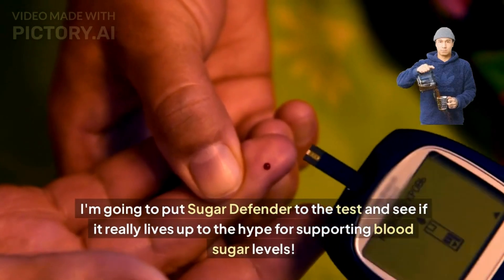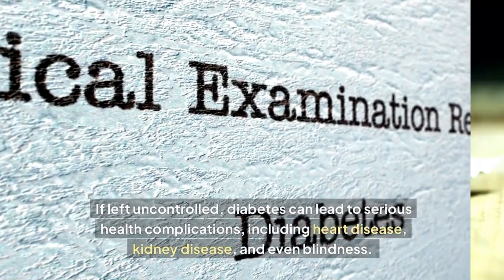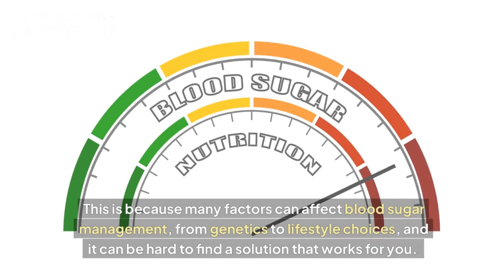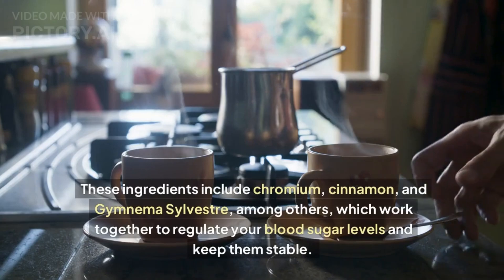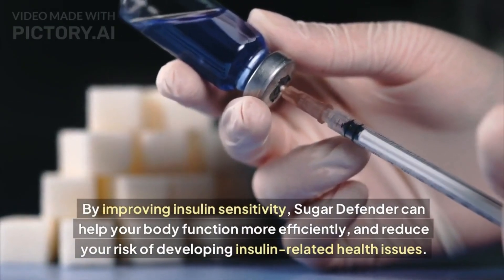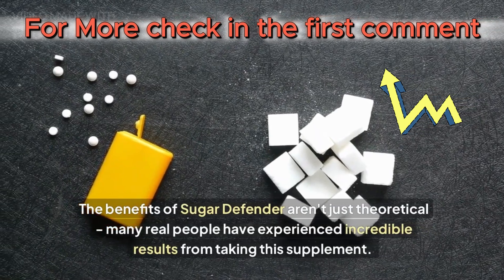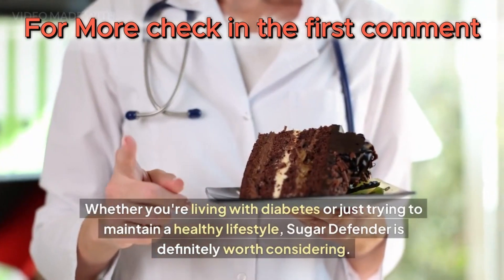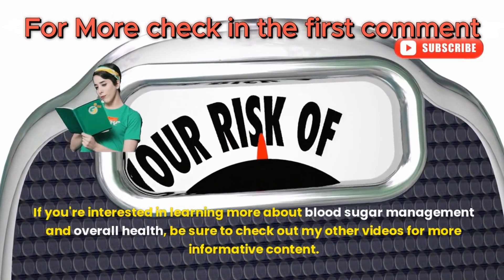What's the BEST Blood Sugar Supplement for 2024 and Beyond?🥧🍵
Looking for the best blood sugar supplement for 2024 and beyond? Check out this video for reviews on Sugar Defender and find out if it's the right choice for you!